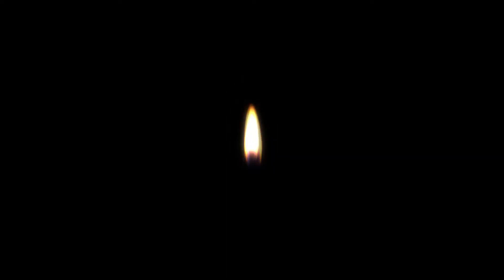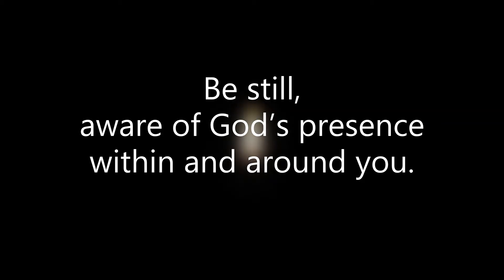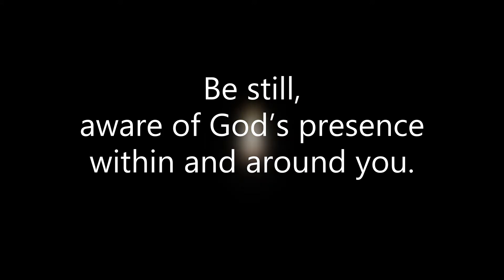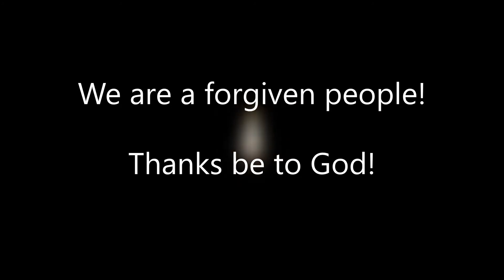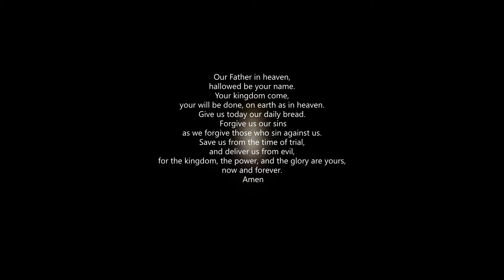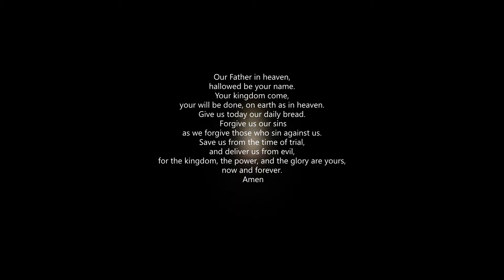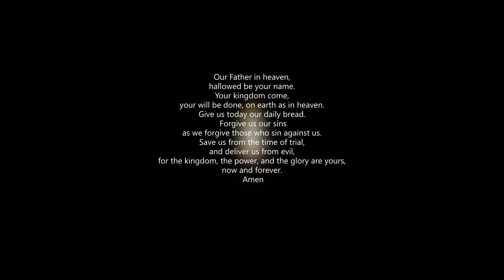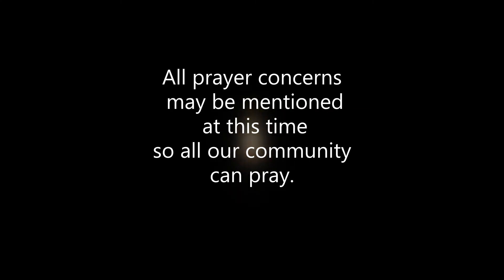Compline Bedtime Prayer of the Church for April 12, 2022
For the sick, the weary, the dying,
The suffering, the afflicted, the joyous,
All  people of earth God loves you,

All prayers cited * OSL are,
“Reprinted from The Book of OFFICES and SERVICES of The Order of
Used by permission of OSL Publications.”

Brothers and Sisters,
 In peace I will lie down and sleep,
    for you alone, Lord,
    make me dwell in safety,  Psalm 4:8 NIV,

Yet the news about him spread all the more, so that crowds of people came to hear him and to be healed of their sicknesses, But Jesus often withdrew to lonely places and prayed,
Luke 5: 15-16 NIV,

Our Father in heaven,
hallowed be your name.
Your kingdom come,
your will be done, on earth as in heaven.
Give us today our daily bread.
 Forgive us our sins
as we forgive those who sin against us.
Save us from the time of trial,
and deliver us from evil,
for the kingdom, the power, and the glory are yours,
now and forever.
 Amen

All prayer concerns
 may be mentioned
 at this time
so all our community
can pray.

Be still, aware of God’s presence within and around you.

We are a forgiven people!
Thanks be to God!

Lord have mercy
Christ have mercy
Lord have mercy

Amen

Come to visit us, Lord, this night,
  so that by your strength we may rise at daybreak
  to rejoice in th